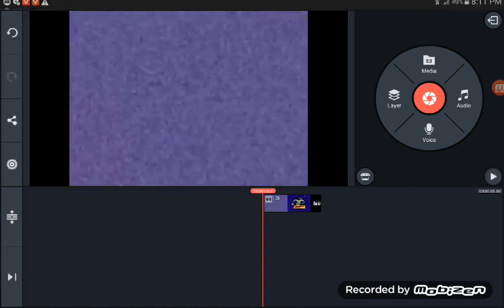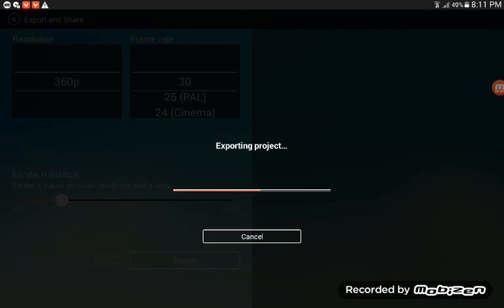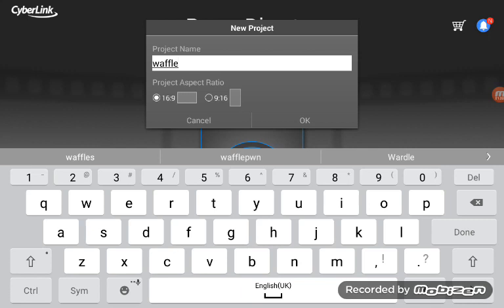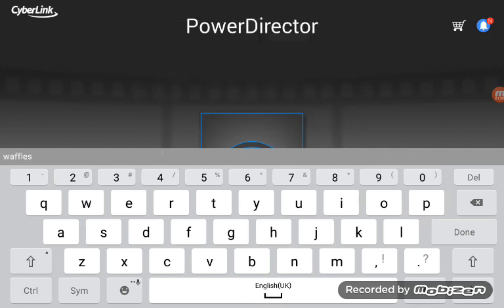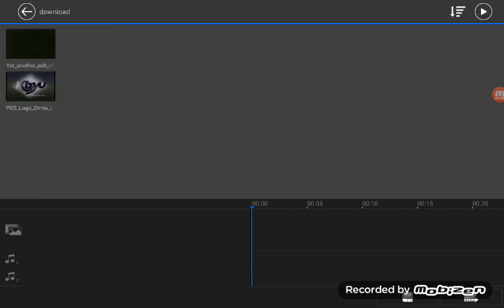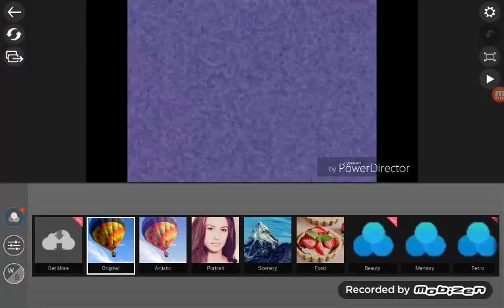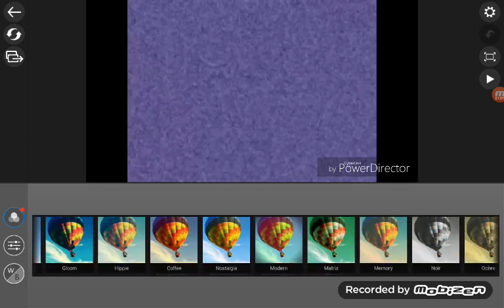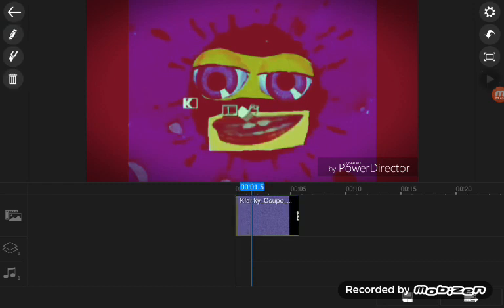(REUPLOAD) How to make wafflepwn Major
Reupload for @mediagrandtheftautohyperme5091 because he got terminated.